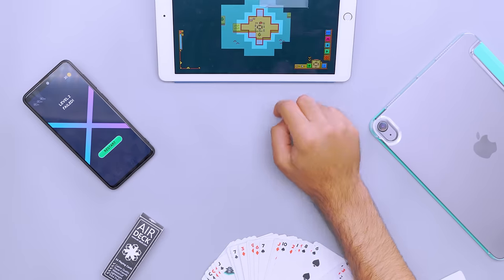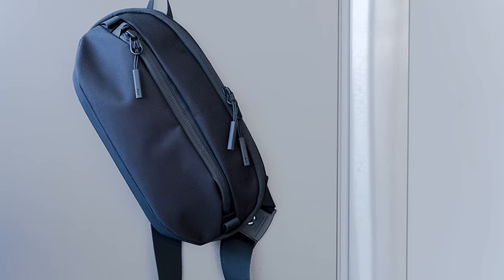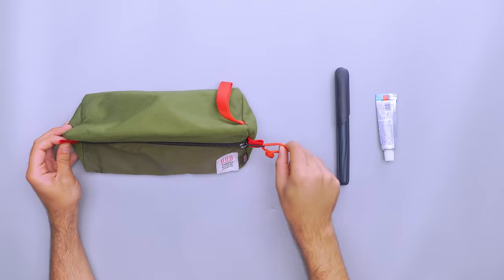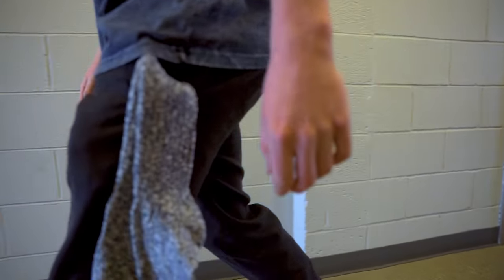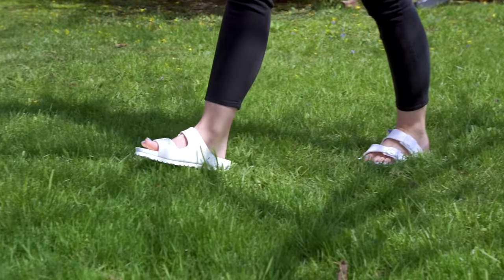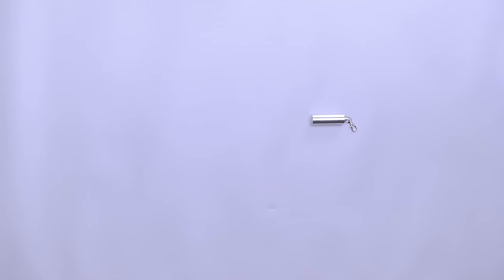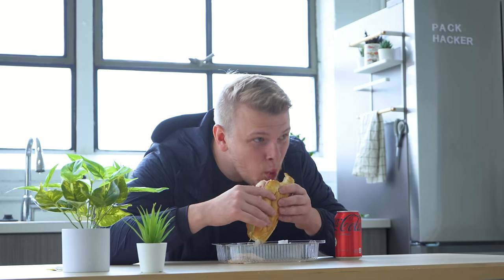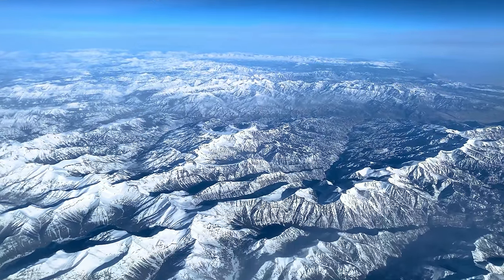7 In Flight Tips For Long Haul Flights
We’ve put together some tips to stay comfortable on your next long haul flight.

0:00 - Intro
0:36 - Bring Entertainment
1:40 - Keep Gear Close
3:18 - Dress Comfortably
4:34 - Find Your Quiet Place
5:24 - Stay Powered Up
6:24 - Plan Your Sleep Schedule
7:11 - Stretch Your Legs

Long flights can be intimidating. However, they’re also the gateway to broadening your horizons. Have you ever wondered how to avoid staying bored on an extended flight or what to wear on an intercontinental flight? This list covers all of that, plus some in-flight tips. Whether or not they become your travel rituals is up to you!